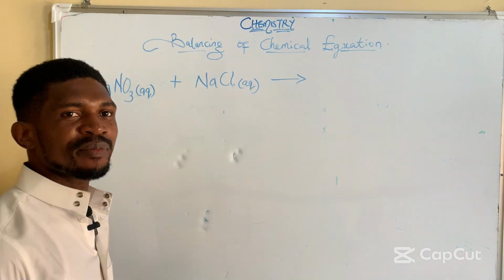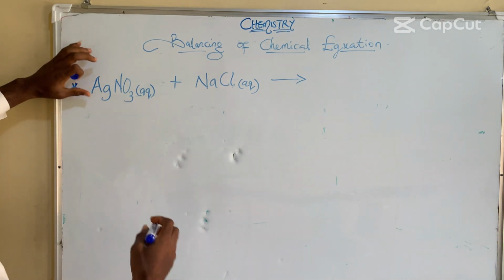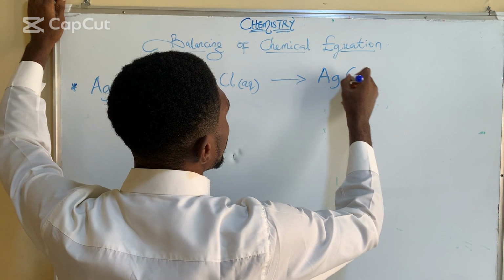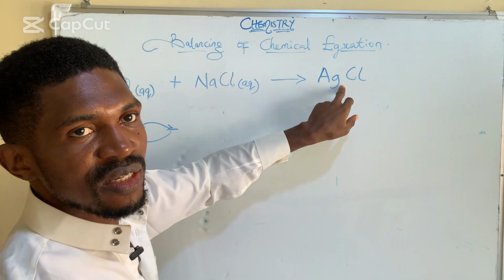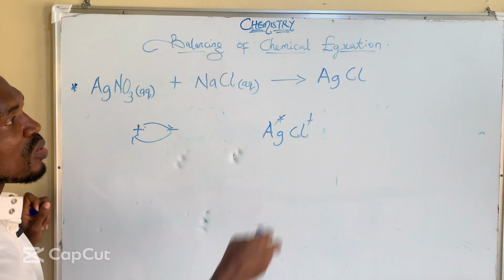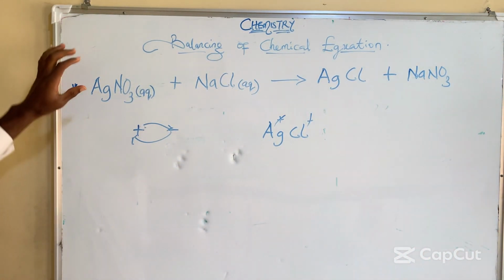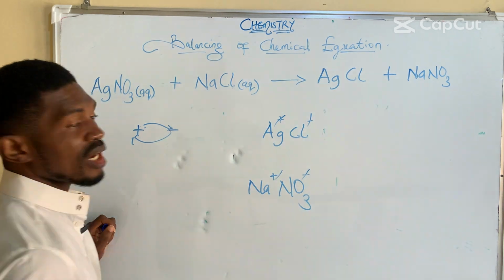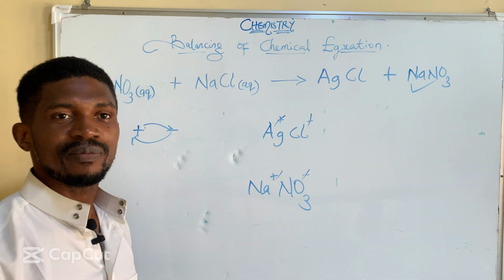Master the Art of Balancing Chemical Equations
Are you struggling to balance chemical equations in Chemistry? 🤔 Don’t worry — this video breaks it down step-by-step in a simple and fun way! Learn how to apply the law of conservation of mass, identify reactants and products, and balance equations like a pro. 💪

✅ What you’ll learn:

The rules of balancing chemical equations

Step-by-step examples and easy tricks

Perfect for students preparing for exams, teachers looking for classroom resources, or anyone who wants to strengthen their chemistry foundation.

📚 Watch till the end to test your understanding with practice questions!